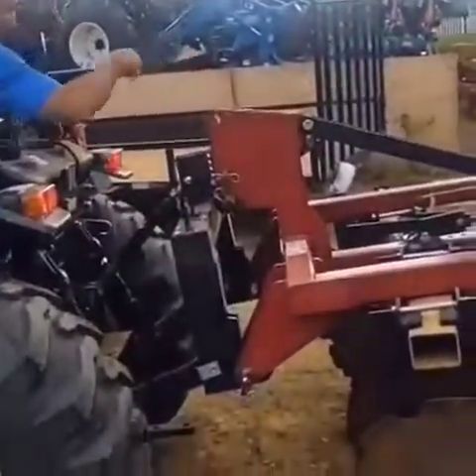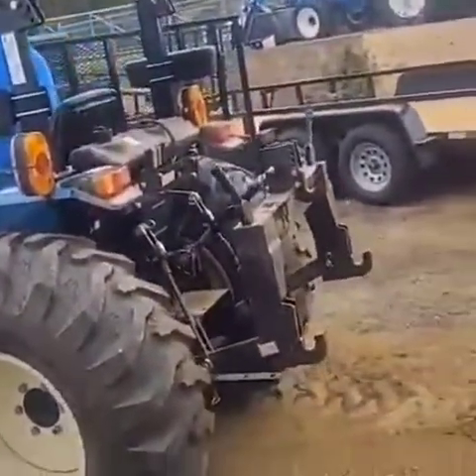LS tractor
Brief how to on attachments and why to pick LS